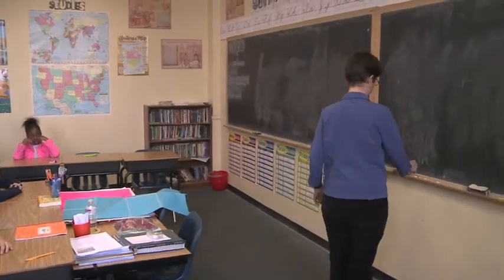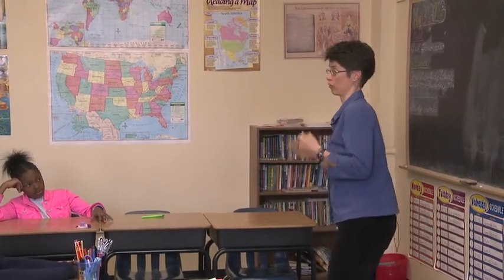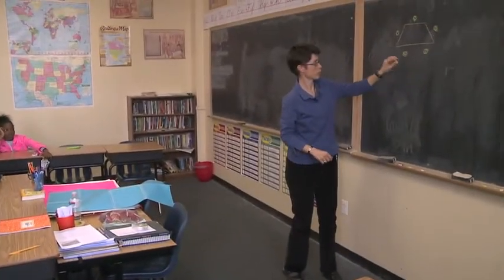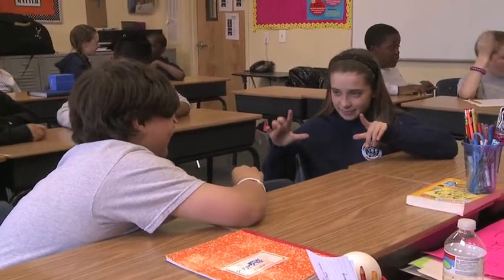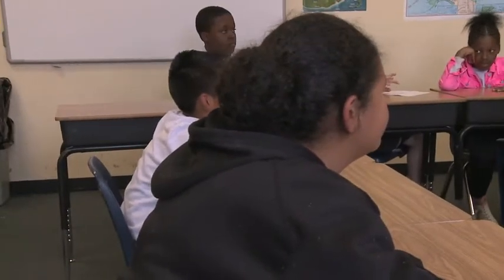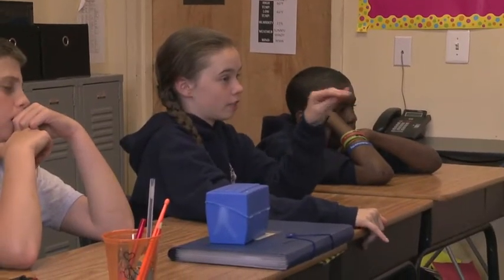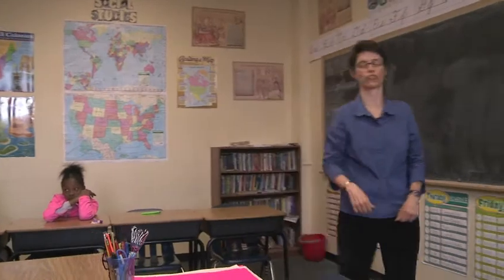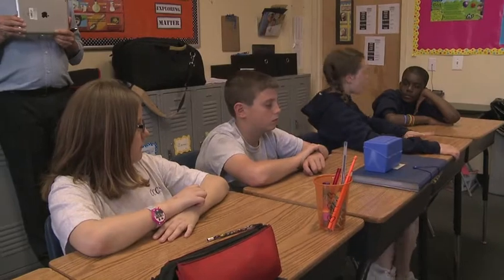Trapezoid Teatime. What Did You See?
Annie presenting the Trapezoid Teatime PoW to a 5th grade class. She is using the "What Do You See?" activity, a variation on "What Do You Hear?